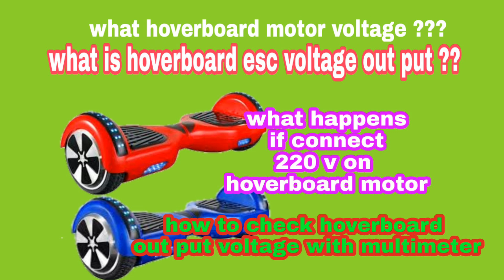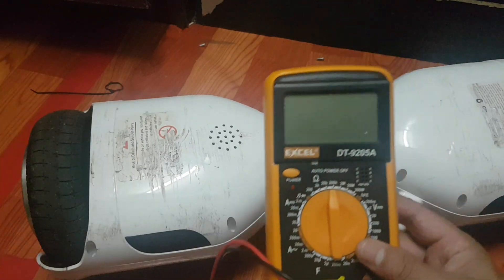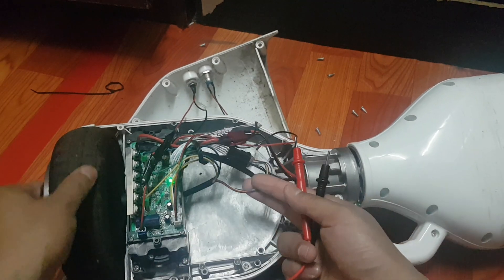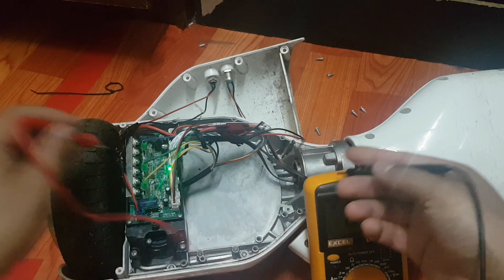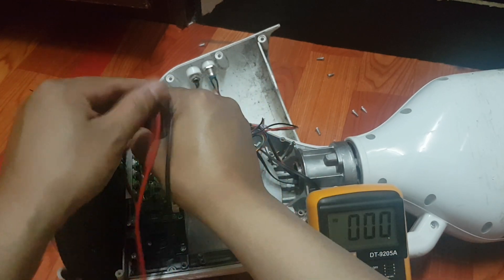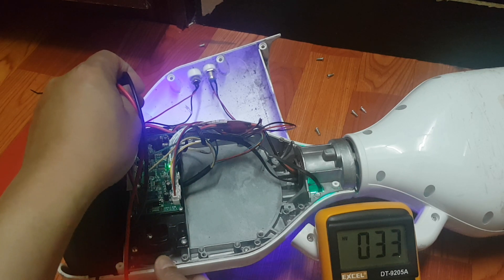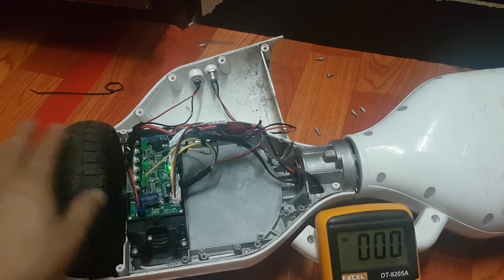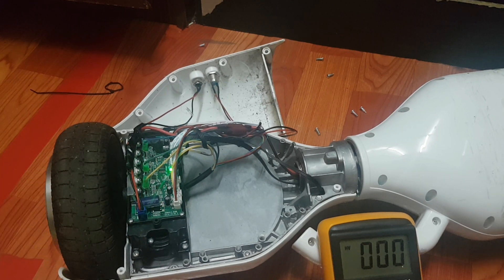How to check hoverboad esc voltage with multimeter/can run hoverboard motor with 220 v?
hi everybody today i show you how to check hoverboard esc out put voltage# it is possible to run hoverboard motor with 220/440v# hoverboard battery voltage out put